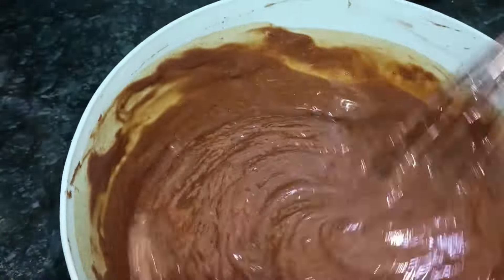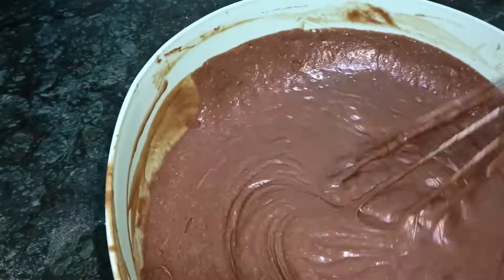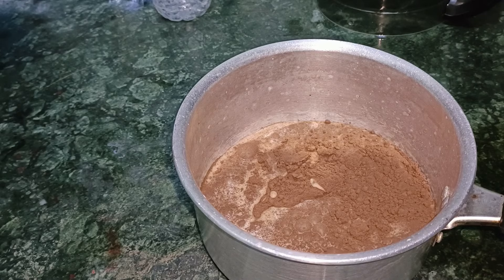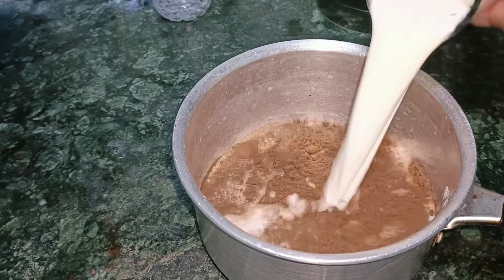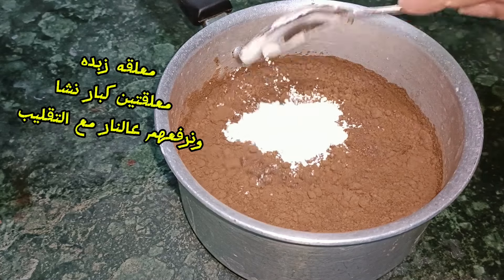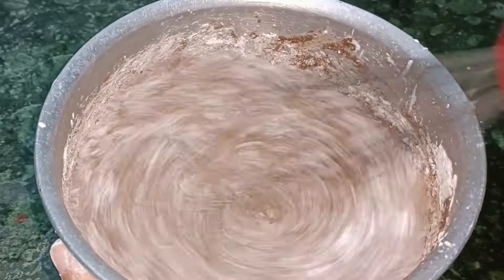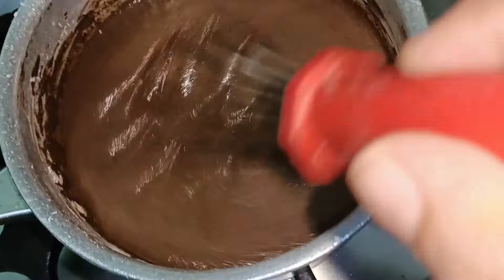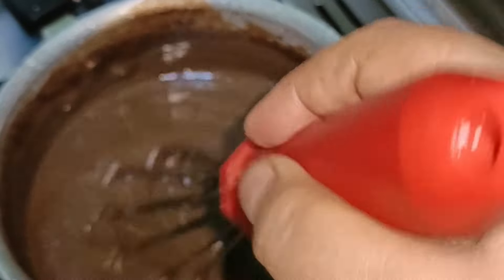كيك شوكولاته بجناش خطير سهل ومكوناته من البيت من غير مكونات كتير😋😋😋😋😋😋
مكونات الجناش👇👇👇👇👇👇
نصف لتر حليب
نصف كوب كاكاو
نصف كوب سكر
٢معلقه كبيره نشا
معلقه جيلاتين مذاب في ربع كوب ماء مغلي